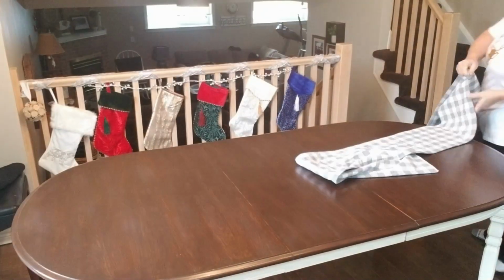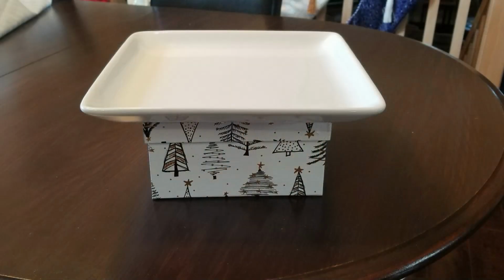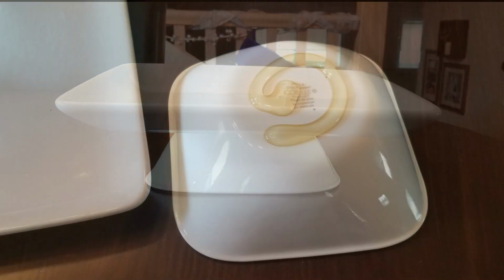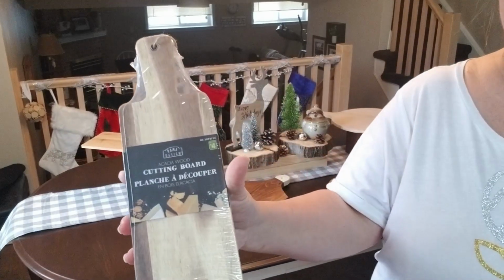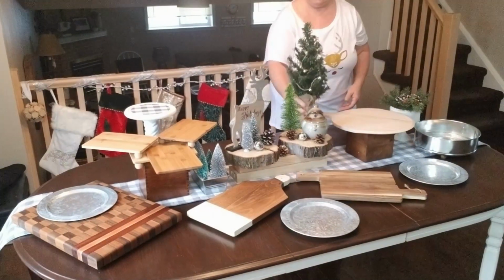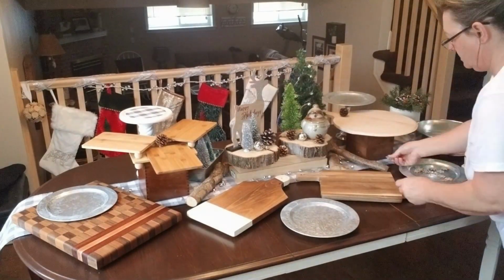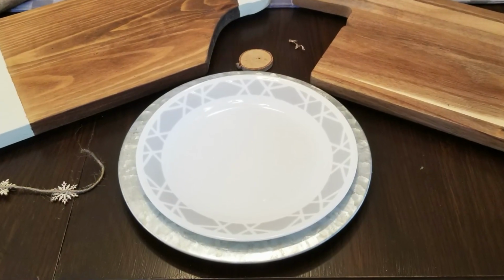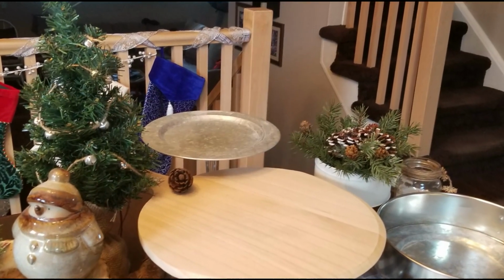How to Organize a Christmas Buffet~Christmas Buffet 2019~Rustic Farmhouse Christmas Buffet Ideas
Follow along with me as I create a rustic farmhouse look for my holiday buffet table. Using wood and galvanized pieces, it's just what a rustic farmhouse Christmas table should look like! (for me, anyway!!) Enjoy!

My Etsy Shop – Farmhouse and Coastal Home Décor Items and Vintage Shop
My Ebay Shop